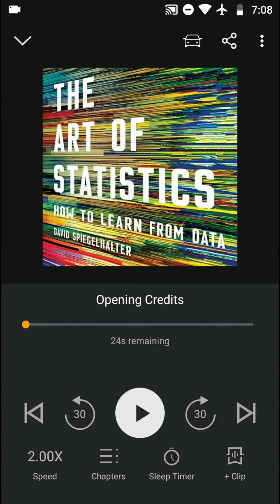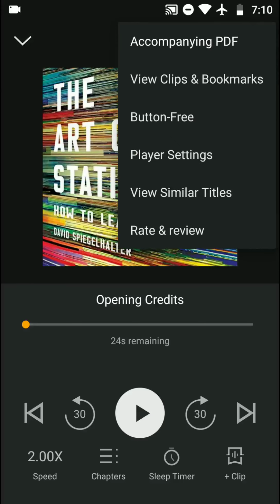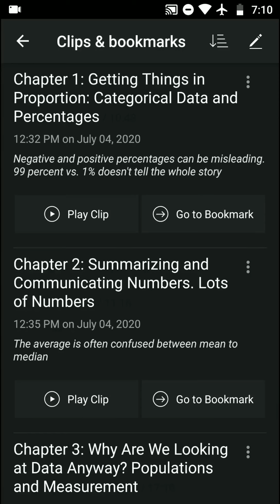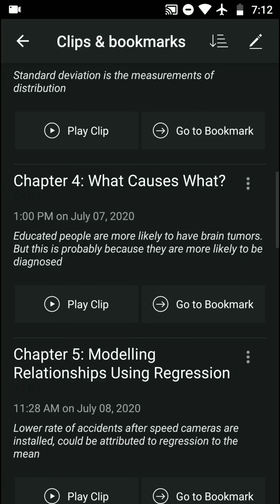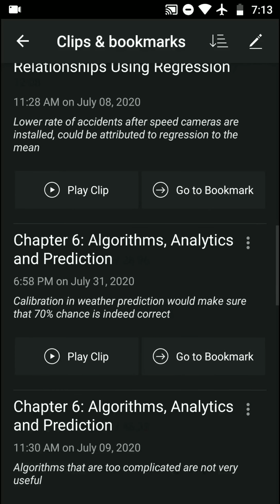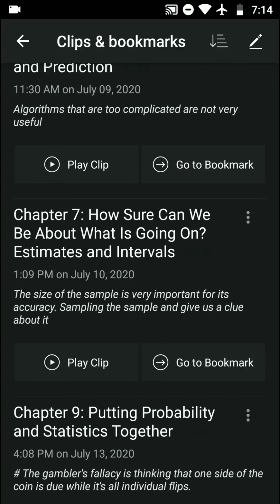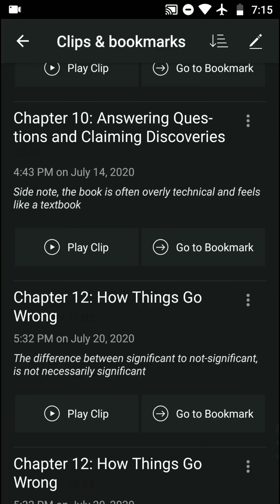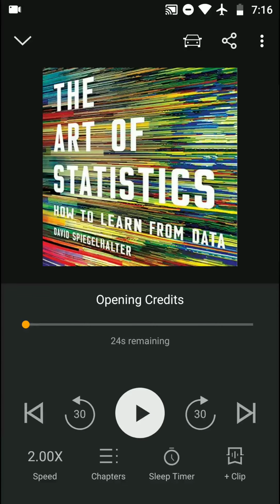Books | The Art of Statistics by David Spiegelhalter Book Review, Favorite Ideas, and Takeaways